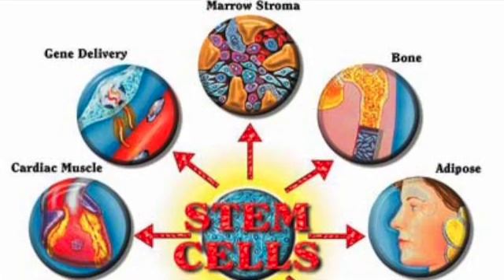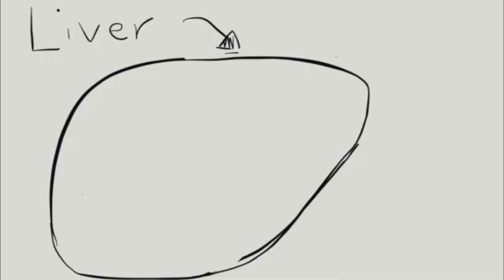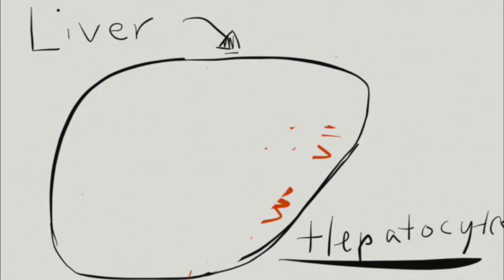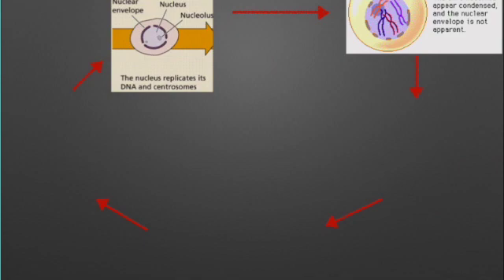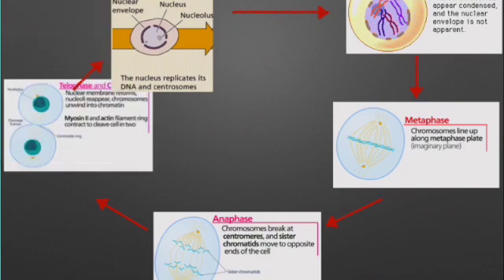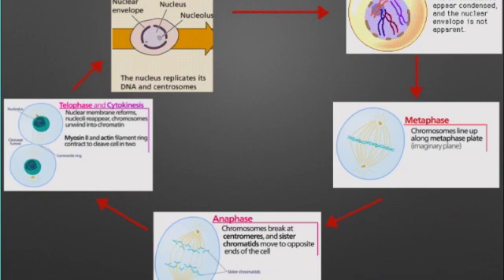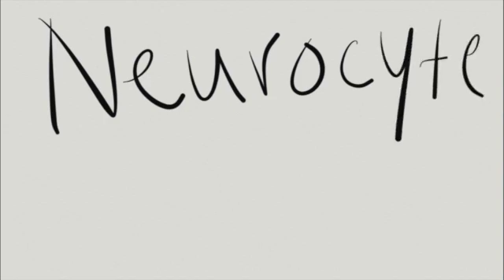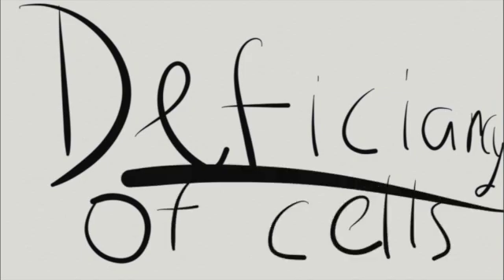Regeneration of Human Organs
This video is about Regeneration of Human Organs